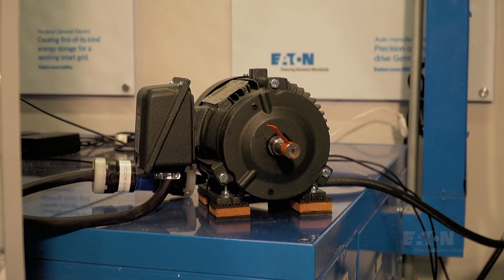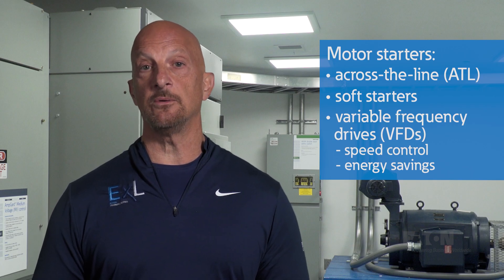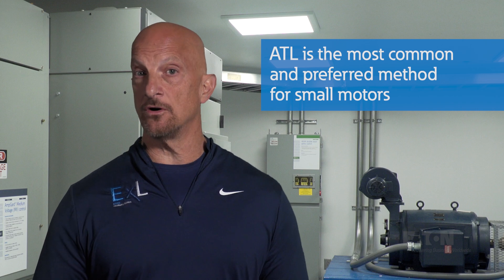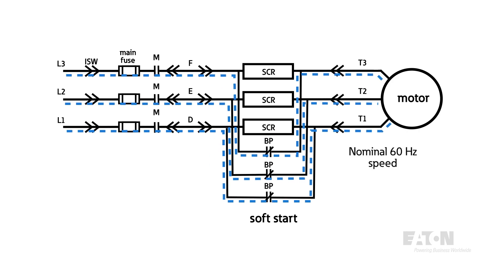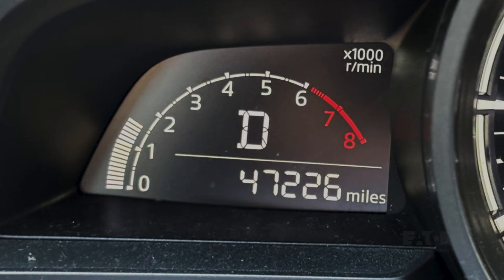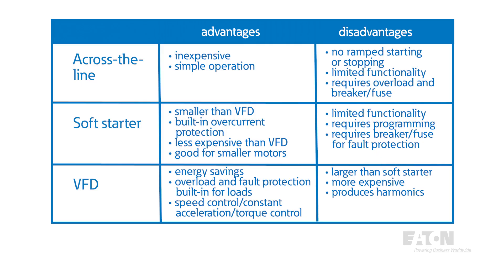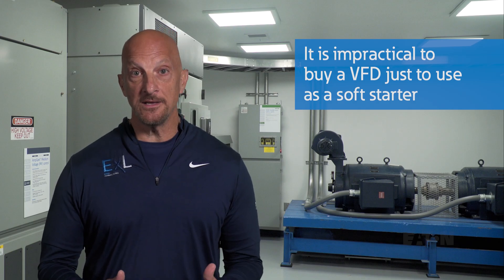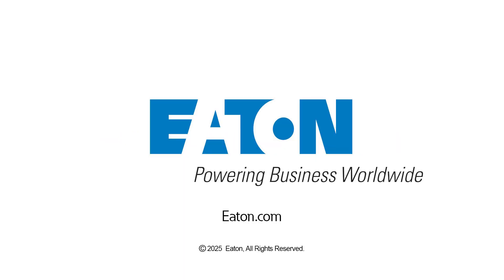Motor starting and control methods | Eaton PSEC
From homes to industrial facilities, motors are everywhere and starting them properly is crucial to avoid issues like voltage drops, equipment shutdowns, and inefficiencies. In this video we explain the fundamentals of motor starting and how different methods can impact performance, reliability, and energy use.

Dan Carnovale, Director of the Eaton Power Systems Experience Centers, explains why motor starting matters and how doing it efficiently can help you avoid inrush current. There are three main motor starting techniques, each with its own pro, cons, and applications:
• Across-the-line, commonly referred to ATLs
• Soft starters, or reduced voltage starting
• Variable frequency drives, also known as VFDs

Dan also explains a common misconception that only VFDs produce harmonics and when using a VFD could prove to be inefficient.

Ultimately, selecting the best motor starting method depends on:
• Cost
• Control requirements
• Motor size
• System compatibility

Want to see these methods in action? Visit one of Eaton’s Power Systems Experience Centers to learn more about motor control solutions.

Chapters
00:00 Intro
00:14 What is inrush current
01:01 3 types of motor starting
01:48 Across-the-line motor explained
02:41 Soft starters explained
04:24 Variable frequency drives explained
05:21 Motors starters and harmonics
06:07 VFD energy savings
07:34 Conclusion